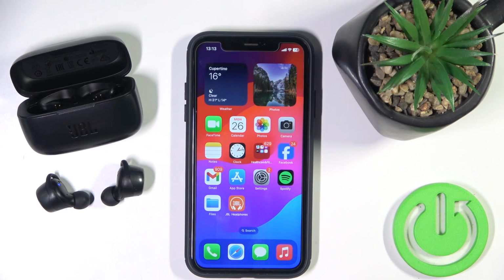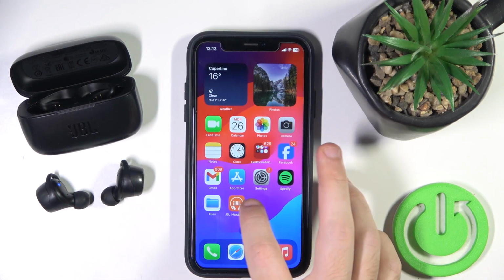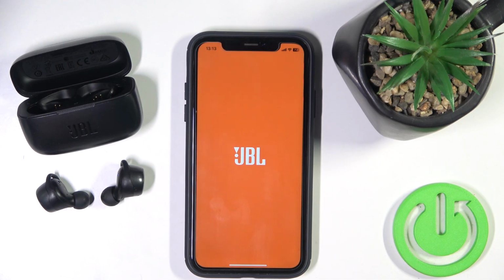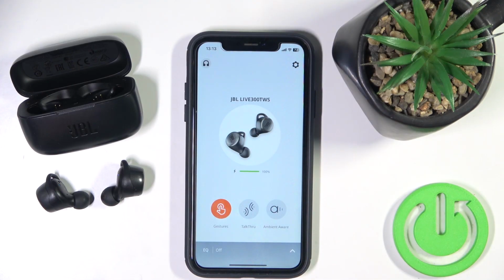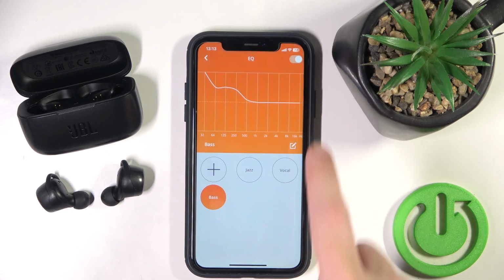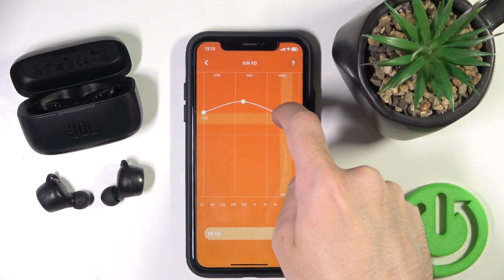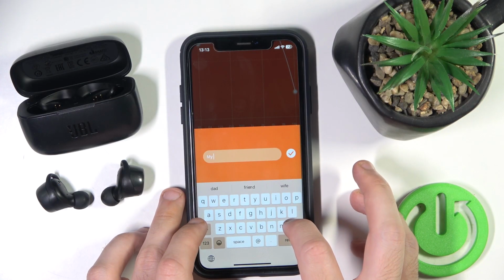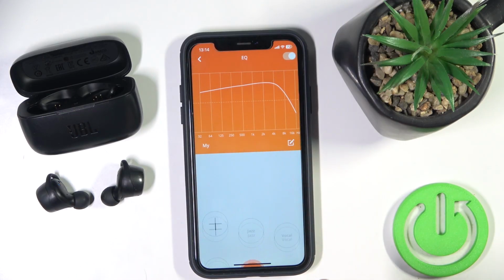How to Create an Equalizer Preset for JBL Live 300 TWS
In this tutorial, we’ll guide you through the process of creating a custom equalizer preset for your JBL Live 300 TWS earbuds using the JBL app. Customizing the equalizer settings allows you to tailor the sound profile to your personal preferences, enhancing your listening experience. Follow these steps to adjust the audio settings and save your personalized equalizer preset.

How do I access the equalizer settings for my JBL Live 300 TWS in the JBL app?
What steps are involved in creating and saving a custom equalizer preset for the JBL Live 300 TWS?
Can I adjust the equalizer settings in real-time while listening to music on my JBL Live 300 TWS?
Are there any preset equalizer modes available in the JBL app that I can customize for my JBL Live 300 TWS?
What should I do if my custom equalizer preset is not saving or applying correctly to my JBL Live 300 TWS?